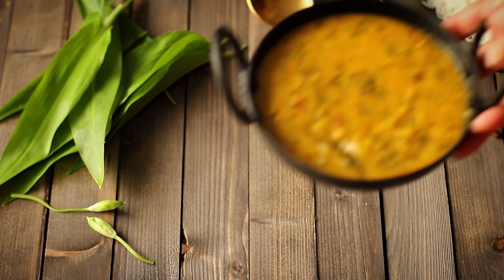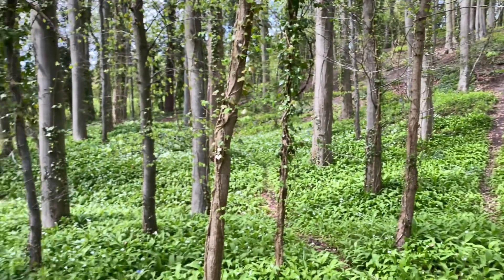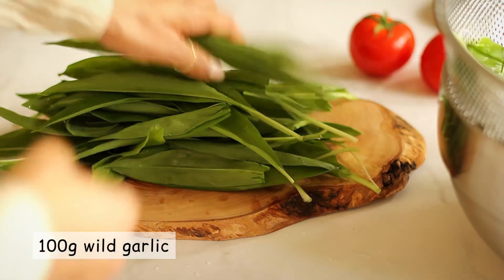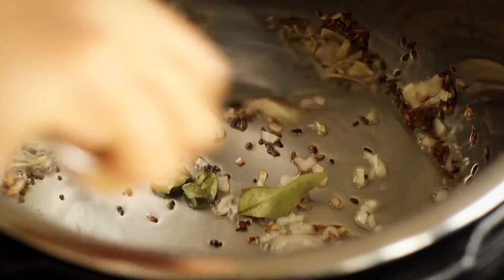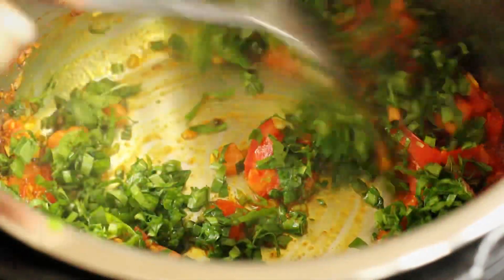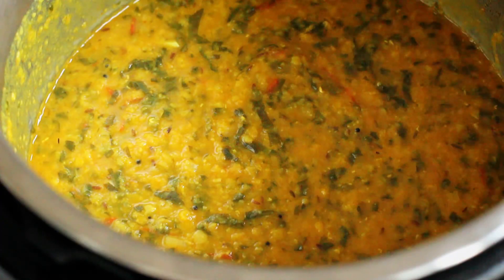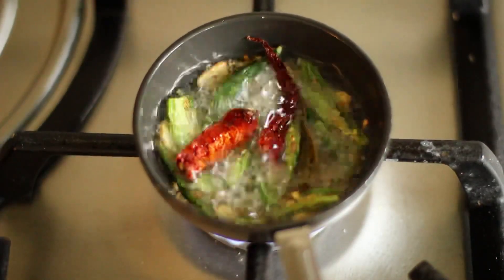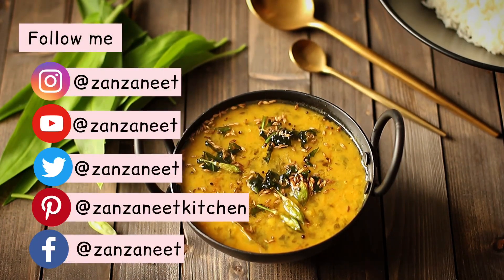An Instant pot wild garlic tadka dal recipe that cooks in just 20 minutes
This wild garlic tadka dal is

- a celebration of seasonal foraged wild garlic
- sustainable, cheap, quick and easy to cook
- rich in protein from the lentils and vitamin C from wild garlic
- made with split Indian red lentils aka split masoor dal
- a one-pot dal that comes together in under 30 minutes
- an instant pot recipe. The lentil to hot water ratio should be 1:3. Pressure cook for 3 minutes on a high setting
- can be easily cooked on a stove-top pressure cooker. Stick with the lentil to hot water ratio of 1:3. Allow 1 whistle or 5 minutes.
- Tastes creamy and aromatic with the subtle pungency of wild garlic

In the UK, wild garlic appears in early spring typically in old woodland in damp conditions. We are lucky enough to live within a short walk of a wild garlic glade where it carpets the woodland floor with green leaves from March followed by white flowers in April and May. If you are out looking for it, you may well smell it before seeing it. Its oniony aroma is unmistakable. ⁣

The best food for me is normally derived from classic combinations and lentils with garlic is about as tried and tested as it gets. That said, wild garlic adds something different, its flavour being far more subtle than farmed garlic bulbs.